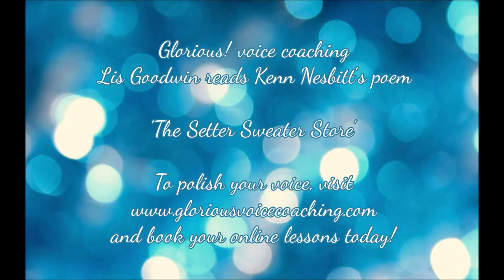Lis Goodwin reads Kenn Nesbitt's poem The Setter Sweater Store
This is a great poem, and fun to read. It's a great way to introduce the idea of tongue twisters, and encourages clients to think about meter and measure of their voice, in order to speak clearly and not just race through it as some kind of speed challenge!

I'd love to work with you to polish your or your children's voices - whether to increase vocal expression to improve communication, or to simply improve vocal confidence for public speaking or networking, I can help.

I work with ages 10+ up to adults. Lessons are available scheduled to suit you, via Skype wherever you are.

Lis Goodwin, your voice coach